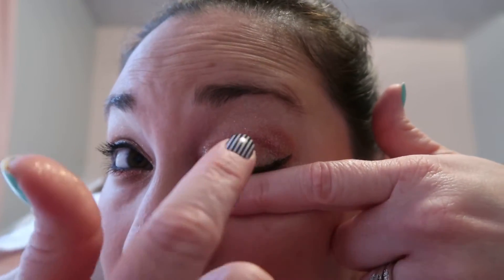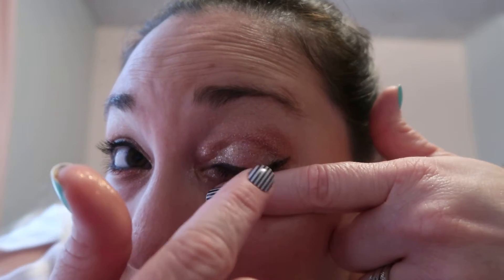Pur Cosmetics Pro Quick Glitters Review!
I was graciously sent these pro glitters for review. I think they're a win and sell for a reasonable price! :)